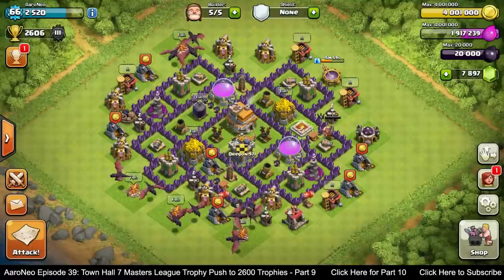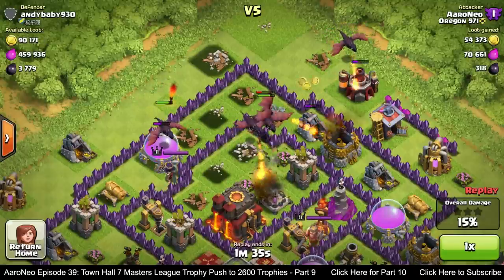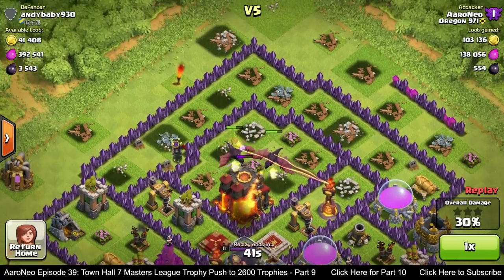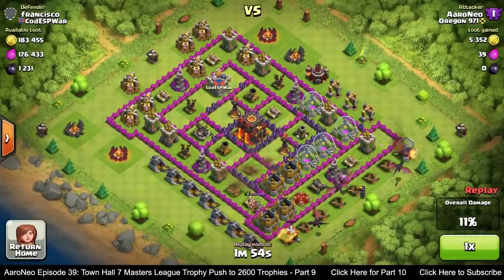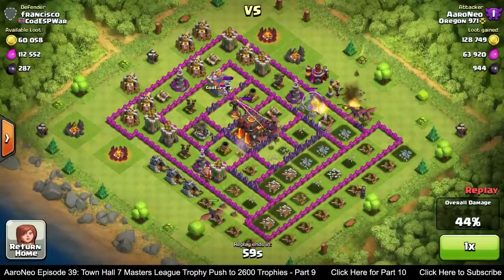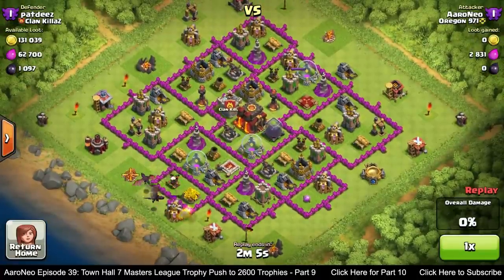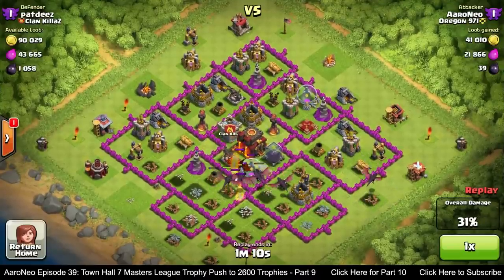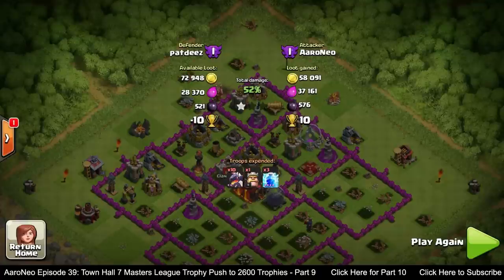Town Hall Level 7 (TH7) Masters League Trophy Push Part 9 - Dragons Attack Strategy (Clash of Clans)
Town Hall Level 7 (TH7) in Masters League? (2600+ Trophies). Watch me from beginning to end on the journey all the way to 2600 trophies, all while still being a town hall 7! Clash of Clans (CoC) has not seen a well-documented TH7 trophy push video series like this before, and that's a guarantee. I will include awesome raiding attack strategy commentary all the way up! In this 9th episode you will see me utilize my usual all dragons and 3 lightning spells troop composition for 3 great victories while in Crystal I League which helped get me up to the 2500 trophy mark.

This Clash of Clans (CoC) episode includes:
Town Hall Level 7 (TH7) Master League Trophy Push (2600+ Trophies) Part 9
BEST Town Hall Level 7 (TH7) Raiding Attack Strategy - Trophies/Trophy Hunting - Mass Dragons
Replays of 3 raids/attacks in Crystal I League